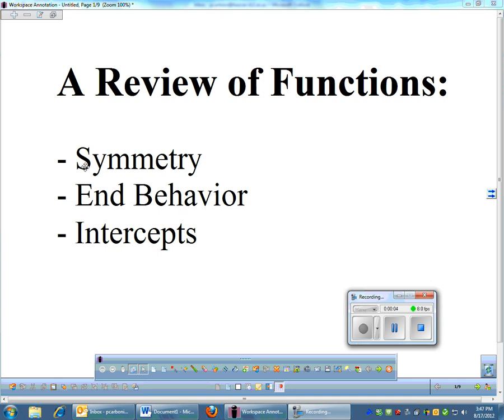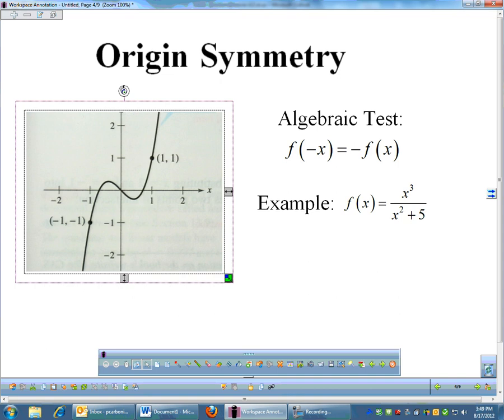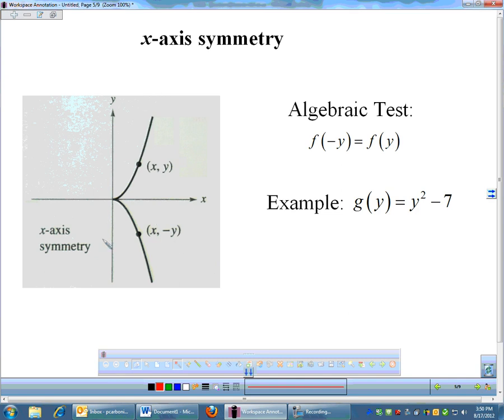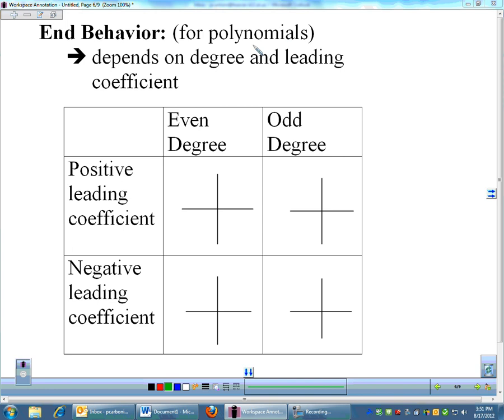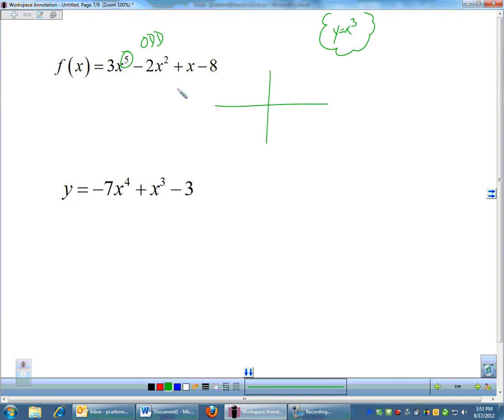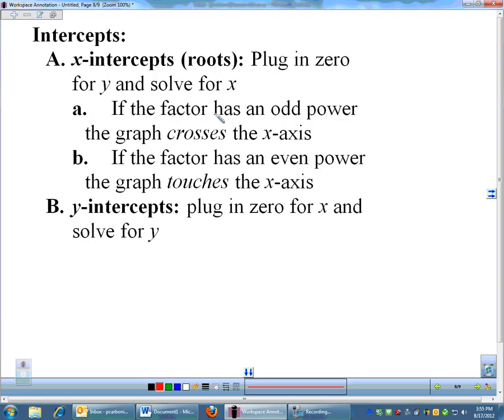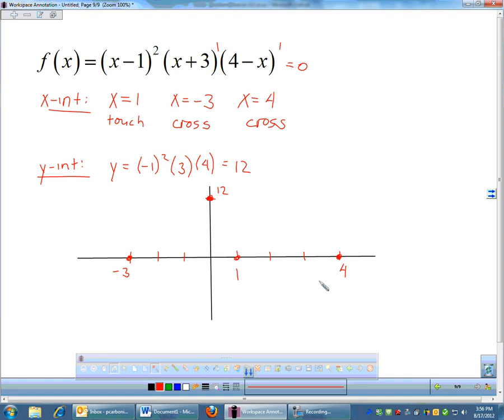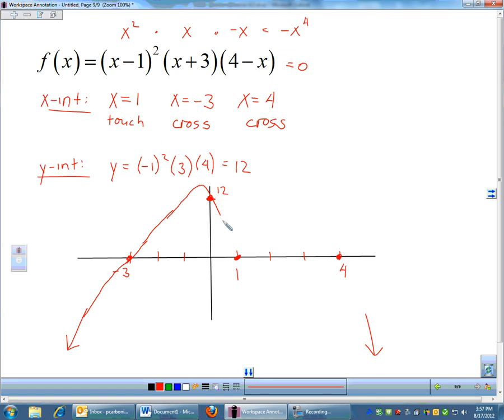00.1 - Functions (symmetry, end behavior, intercepts)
A basic review of functions. Goes over even & odd functions, end behavior, and sketching graphs of polynomials by using the intercepts.